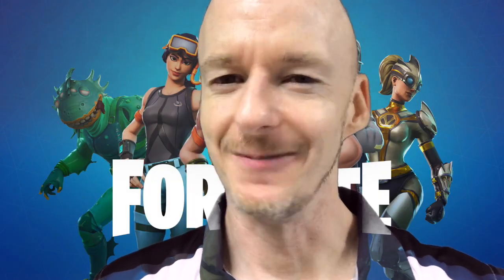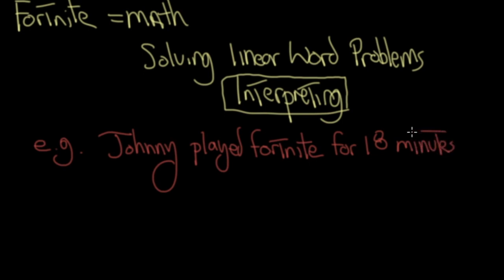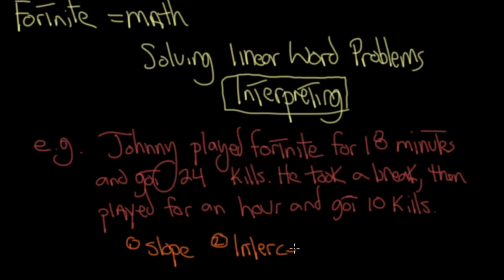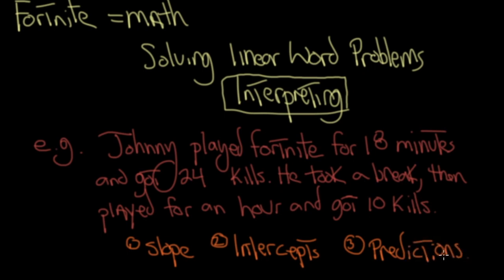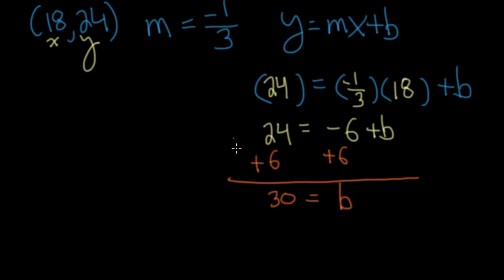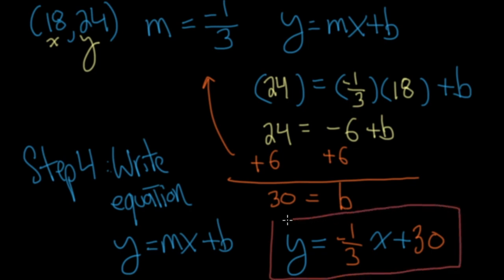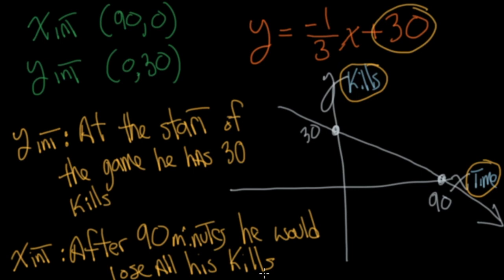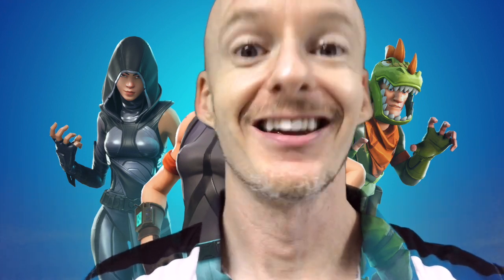Fortnite + Interpreting Linear Equations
Interpret the slope and X and Y Intercepts of a Linear Equation.